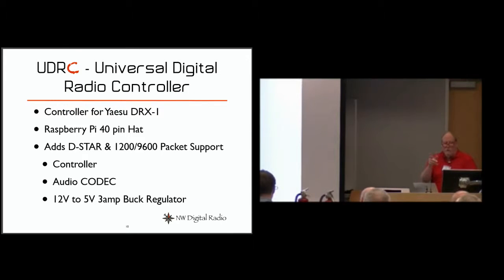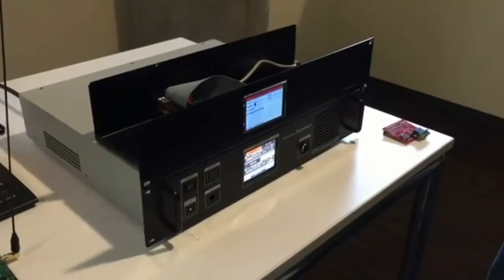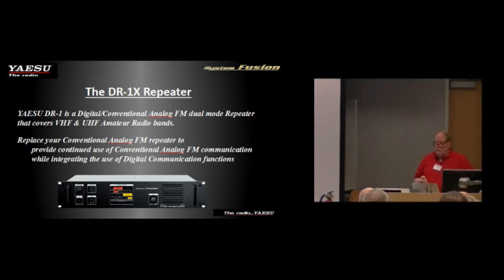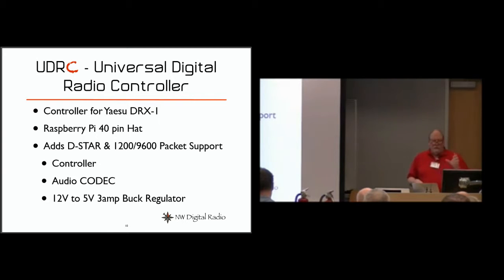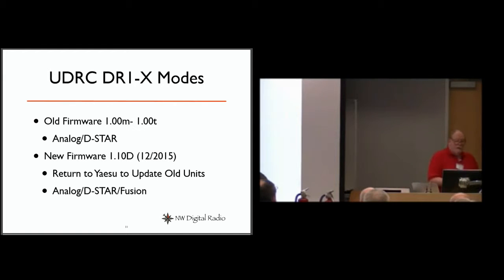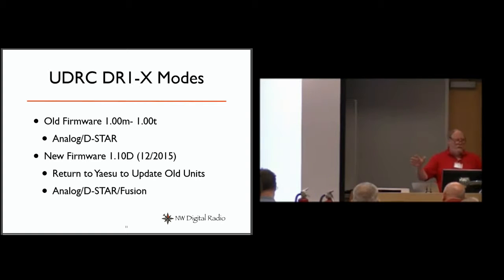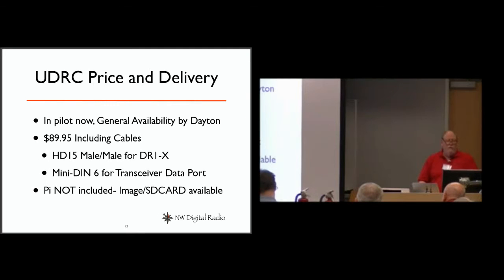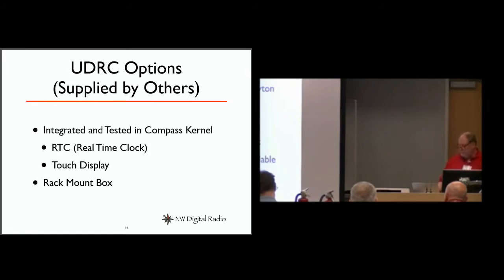Qwik Klips Universal digital radio UDRC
New from the design team of the UDRx is, The Universal Digital Radio Controller or UDRc.

Whilst primarily designed to add d-star capabilities to the Yaesu DR1x to create a Tri-Mode repeater, this Raspberry Pi add-on card will also interface with any Radio with a 9k6 6pin data jack.

Supporting Rasp Pi modes such as dstar, packet and APRS, RTTY, PSK31, etc. in fact any program using a souncard interface.